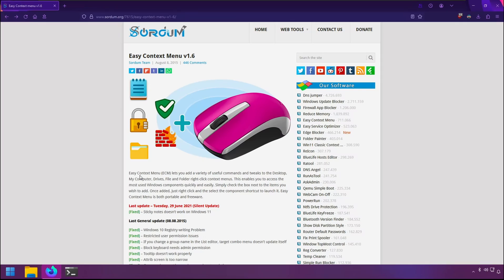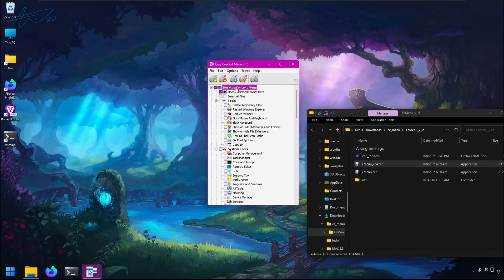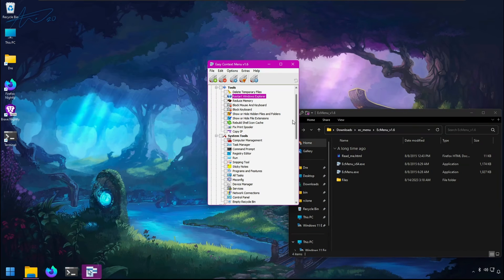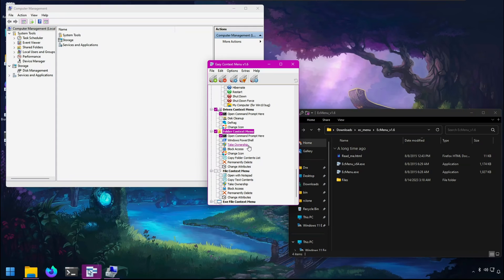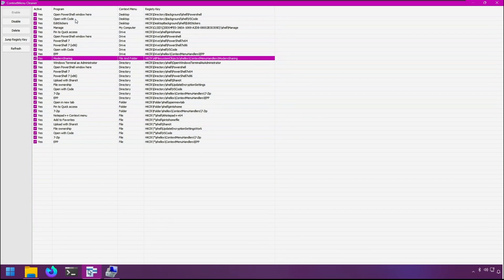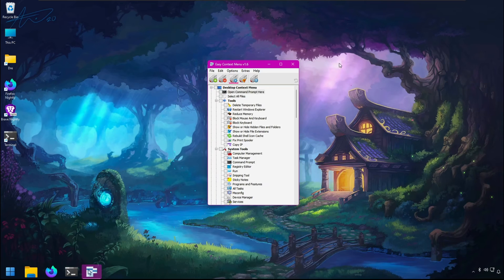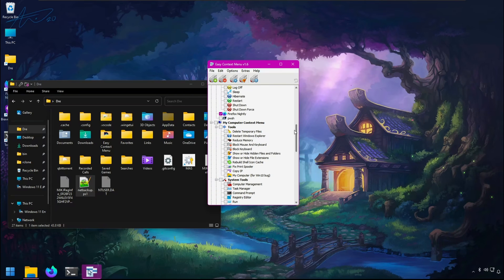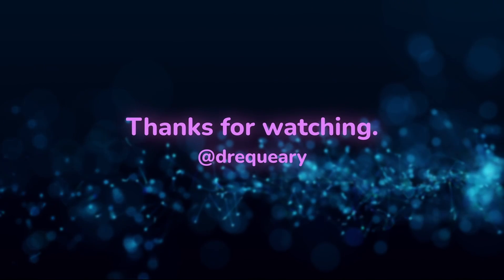How To Customize Context Menus In Windows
Easy Context Menu is a free, neat little program that let you fully customize the context menus in Windows. This includes the desktop, folder, file, and other menus.

TIMESTAMPS ⌚
00:00 Intro
00:20 Download and Setup
00:42 Adding Commands
02:44 Removing Commands
02:55 Menu Cleaner
03:13 Command List Editor
03:24 Adding Custom Commands

MUSIC 🎵
7am by Tobias Bergson